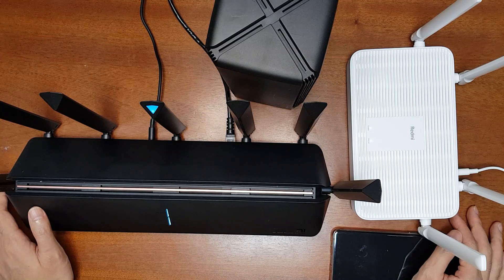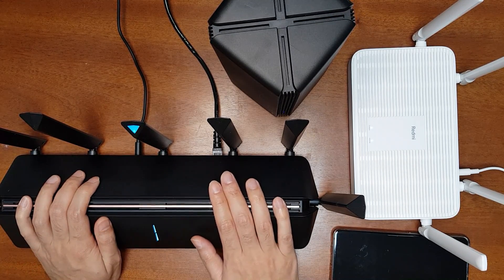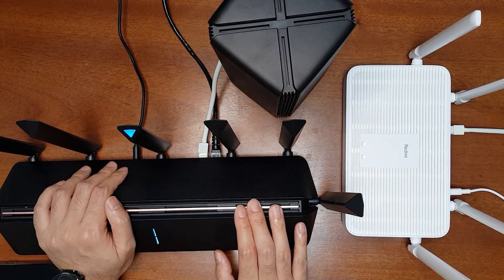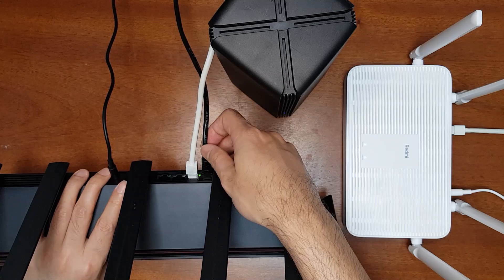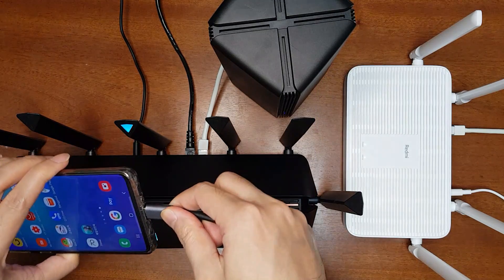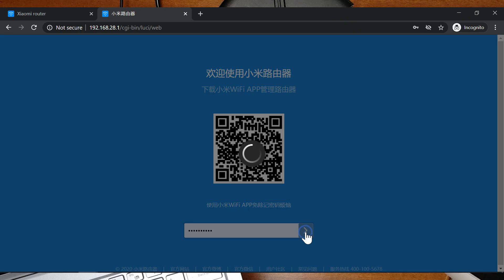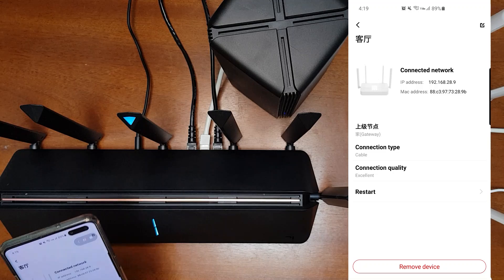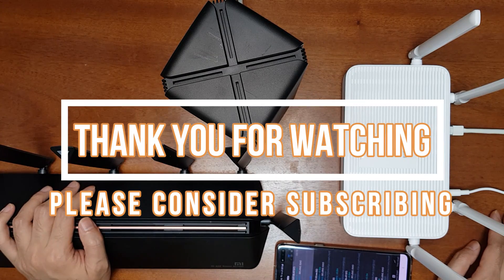How to Setup Xiaomi Router AP Mode and Mesh Network | Wi-Fi 6 Repeater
In today’s tutorial video, I will show you how to setup a Mesh network in the Access Point or Bridged mode of Xiaomi Routers. I will be using the Wi-Fi 6 routers; AX3600, AX1800, and Redmi AX5 for the network. The Wired Repeater setting in Xiaomi Routers is the native AP mode. However, in the repeater mode, the Mesh Networking is disabled. Hence, if you want a Mesh together with AP mode, you have to setup a custom AP mode. I will how you how to do it.

Video Contents:
0:00 Introduction
0:27 Proposed Network Topology
1:11 Step 1: Setup The Host Router
1:34 Step 2: Setup the Mesh Network
2:50 Step 3: Setup the Custom AP Mode
6:40 Accessing the Host's Web Interface
7:50 Connecting the Host Back to MiWiFi App
9:20 Verifying LAN Backhaul without the MiWiFi App
10:06 Patreon Campaign